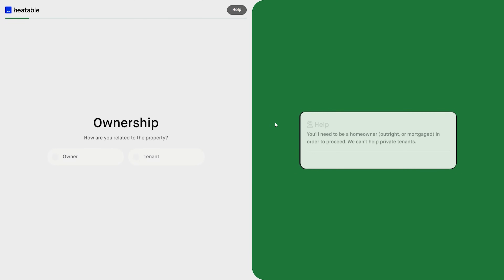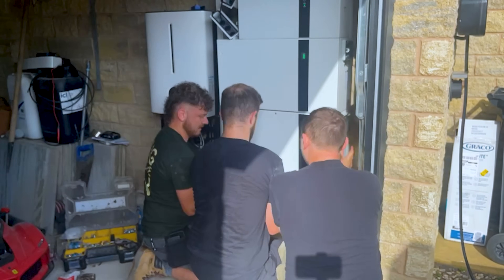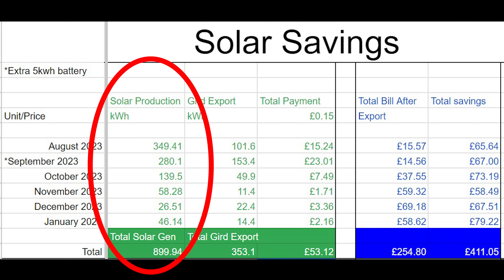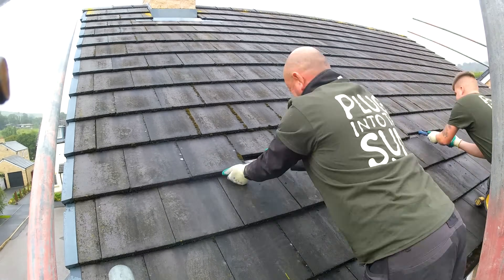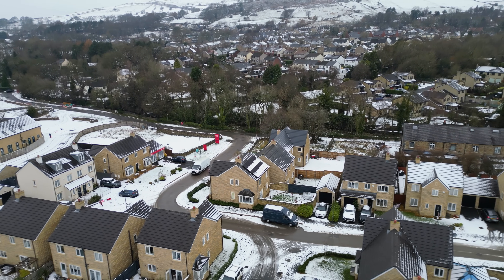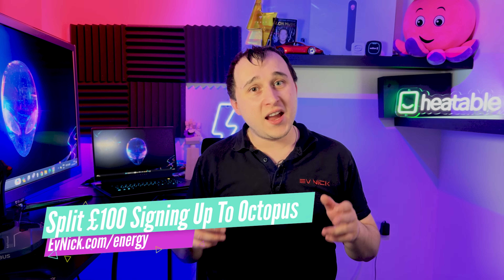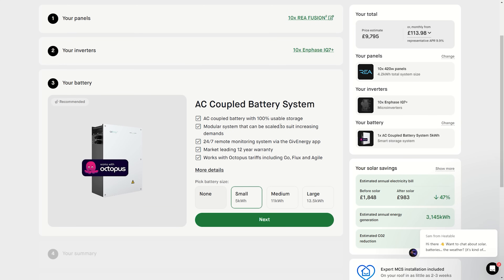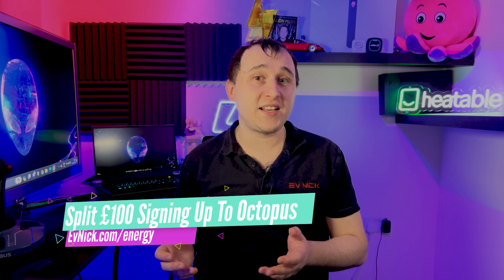6 Months Of The Most Efficient Solar Panels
How long does it take to get your money back from solar panels? Am 6 months from the date of my install and the data is in I have the generation,  I have the bills and I have the cost for how much the solar panels and battery systems cost so is it worth buying solar panels?   Also how can you reduce the time it takes to get your money back!  Join me as we look at all the data from August to January.

00:00 6-Month Review Of Solar Panels by Heatable
00:16 August 2023 - January 2024 Get A quote
01:17 First Lesson I Learnt From getting a solar battery
02:05 Solar Payback House Usage & Bills
03:28 Do Solar Panels Work In Winter Months
04:48 Reducing Peak Demand Electric Shower!
05:53 How Much Money do solar panels save
07:18 Alpha ESS Battery Exporting Power To Grid!
09:06 Heatable Solar Panel Costs Plus Battery Prices
09:39 Tesla powerwall installed price
10:23 Summary of my lessons
11:23 Earnt £100 Exporting Power SMARTER